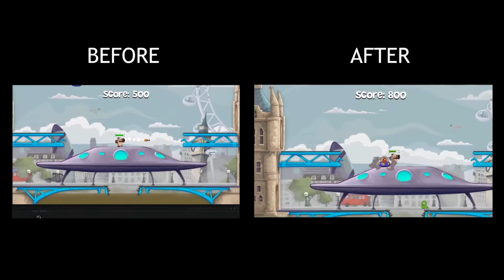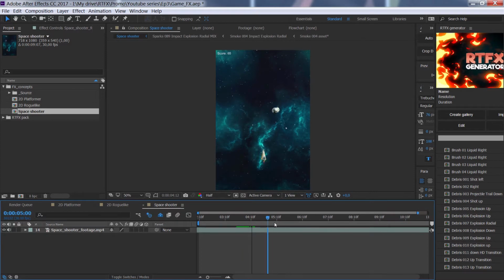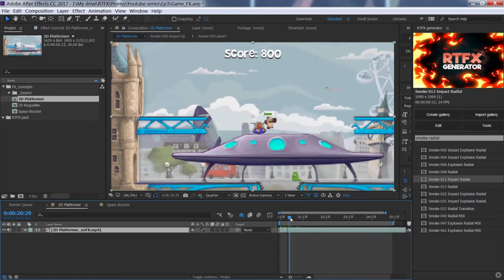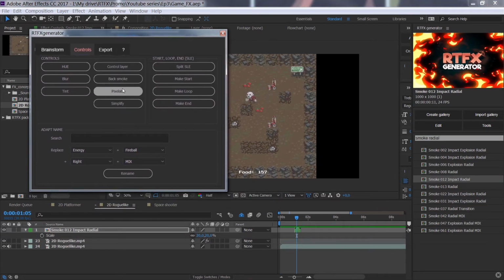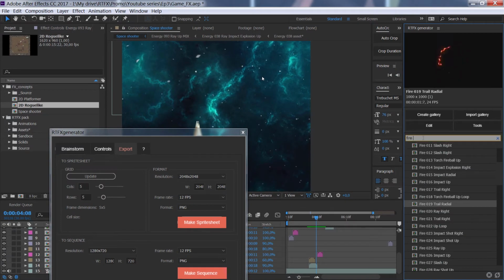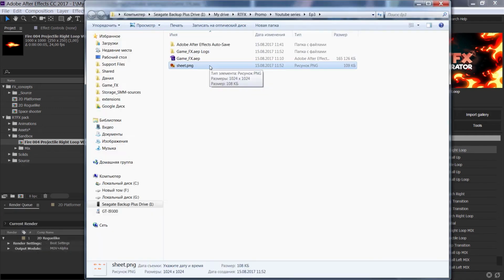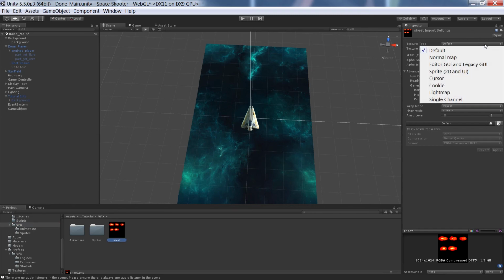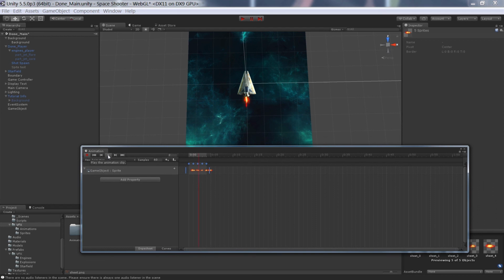Episode 03. Using RTFX Generator in gamedev [Old version]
I am going to show you some features inside RTFX Generator that will help you use the pack in your game. (Attention! The video shows the process of working with an old version of the extension)